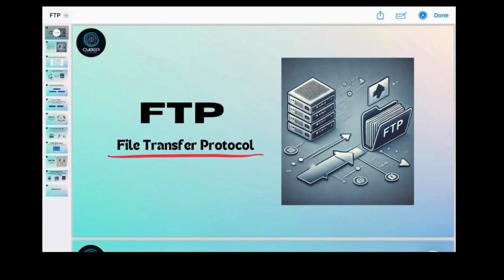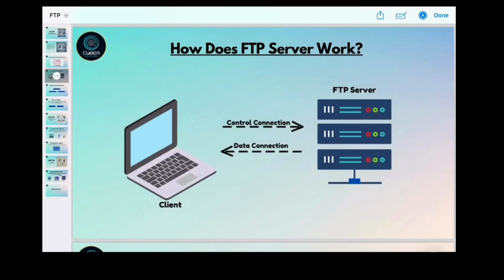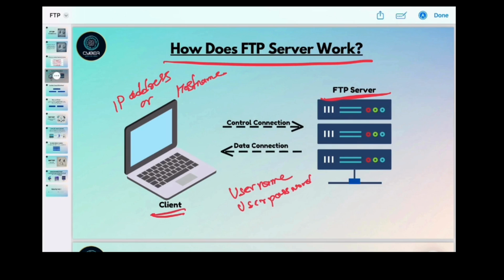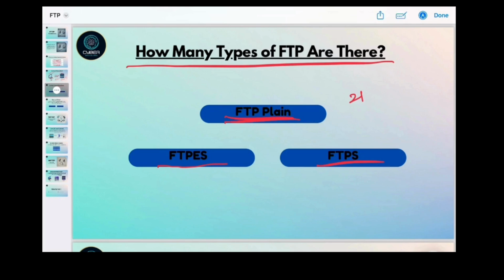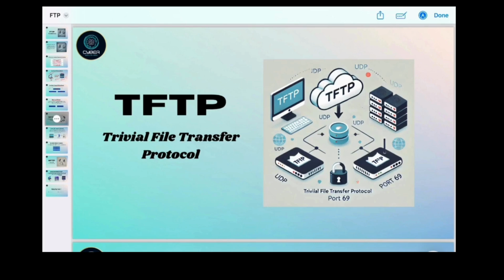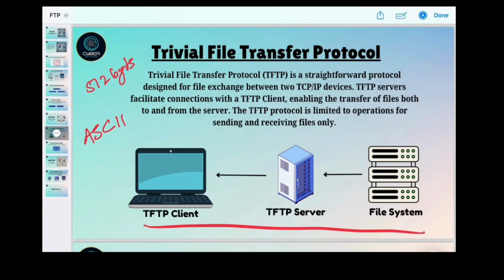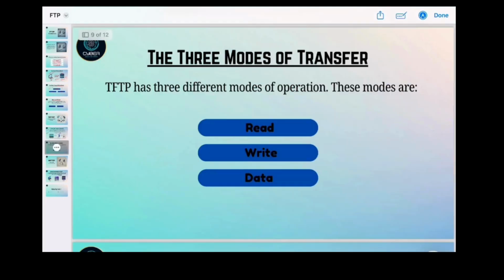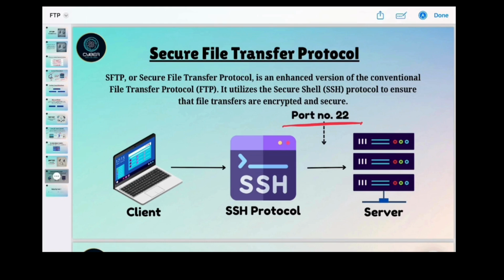Understanding FTP, TFTP, and SFTP: File Transfer Protocols Explained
Welcome to the Cyber Education World!

🎥 Video Title: Understanding FTP, TFTP, and SFTP: File Transfer Protocols Explained

Dive into the essentials of file transfer protocols with our latest video! In this episode, we break down FTP, TFTP, and SFTP, explaining how each protocol works, their unique features, and where you should use them.

🔍 What You’ll Learn:

The fundamentals of FTP (File Transfer Protocol)

TFTP (Trivial File Transfer Protocol)

SFTP (Secure File Transfer Protocol)

Whether you're a beginner or looking to deepen your understanding, this guide is perfect for you.